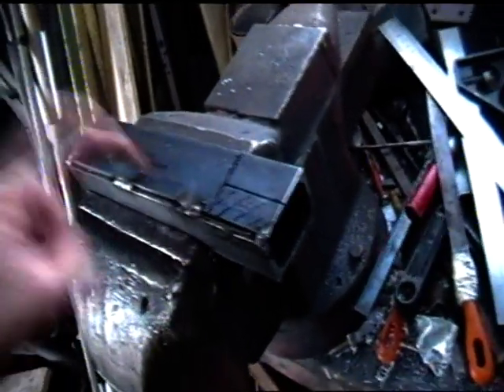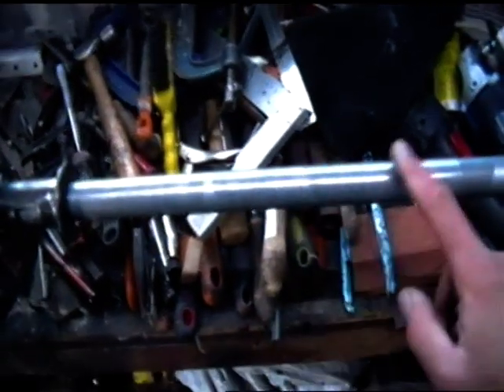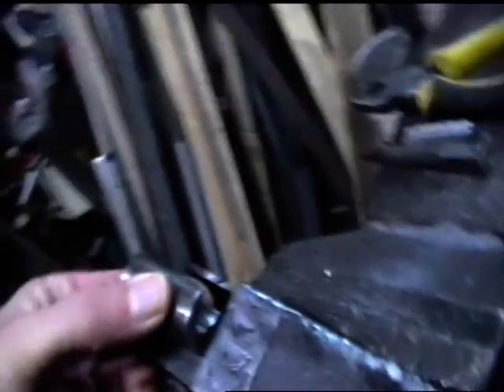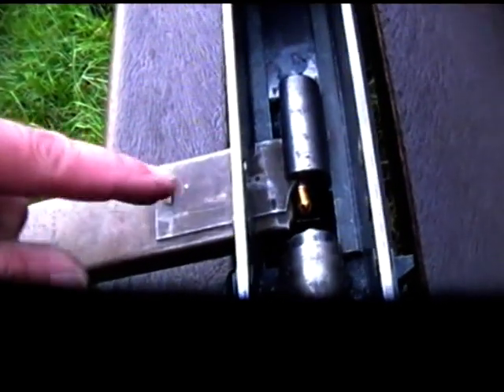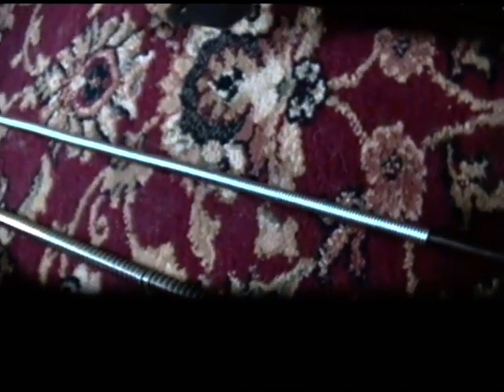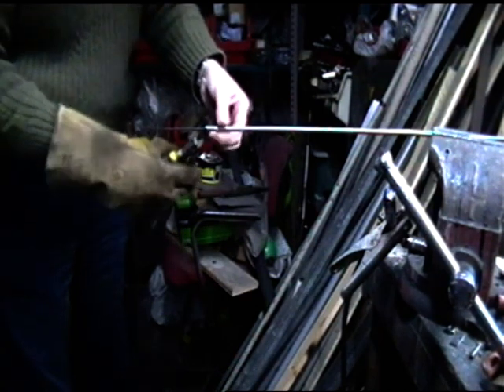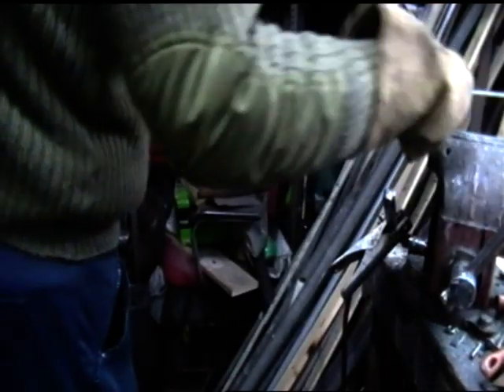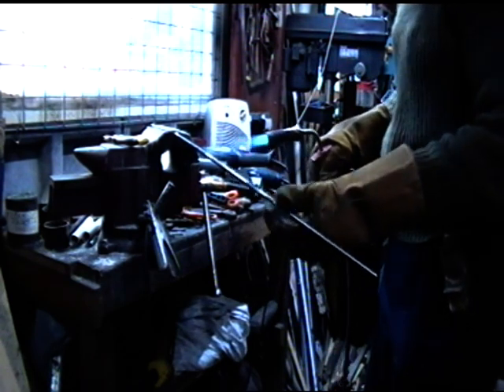Making an M2 50cal Machine Gun PT 7 INERT REPLICA / BLANK FIRE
This is part 7 of my Browning 50cal project. This part focuses on making the bolt and blank fire barrel. Also experimenting with the main spring. Sorry the camera shutter was starting to close on part of this video across the bottom of the screen.